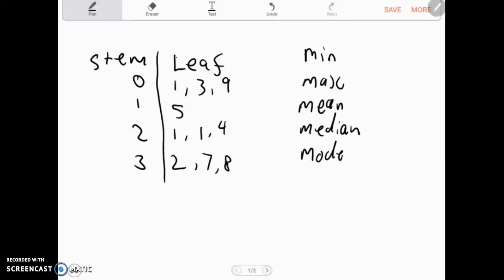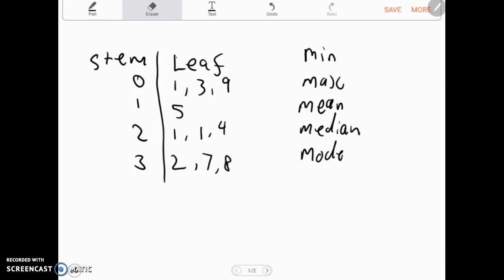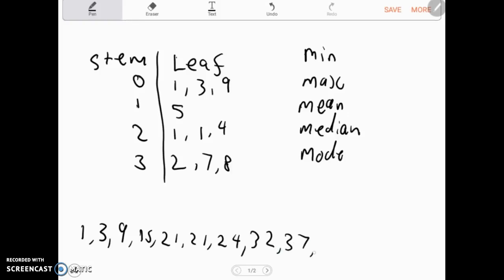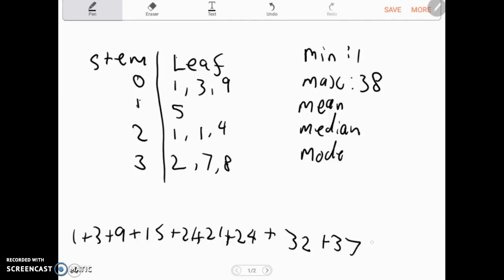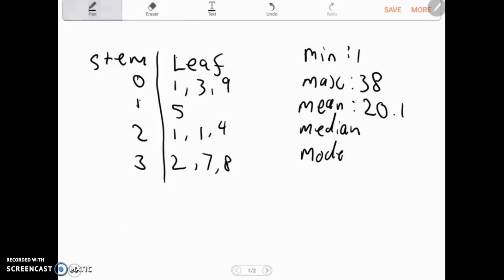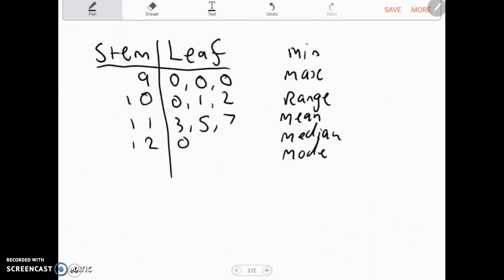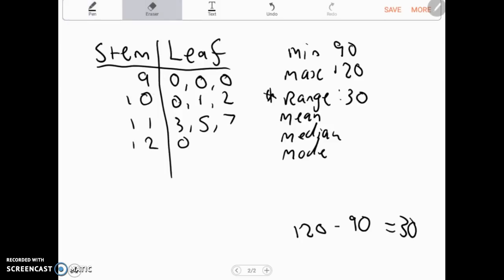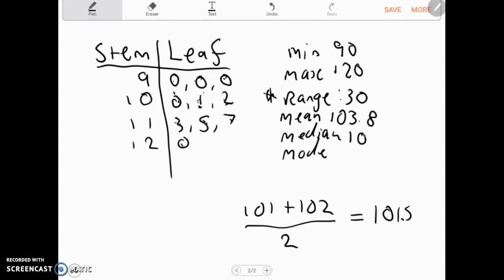Year 10 Statistics - Stem-and-leaf plots